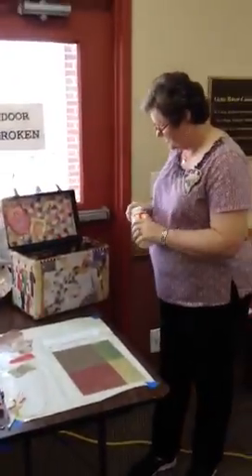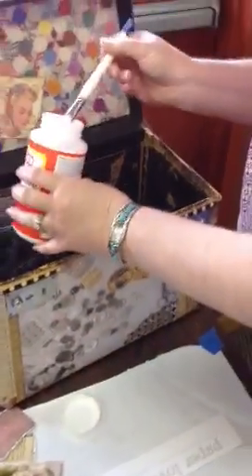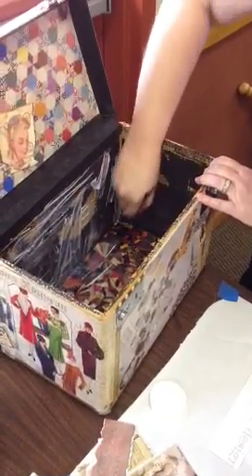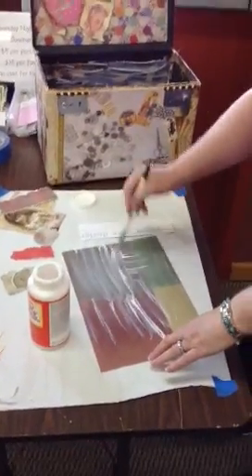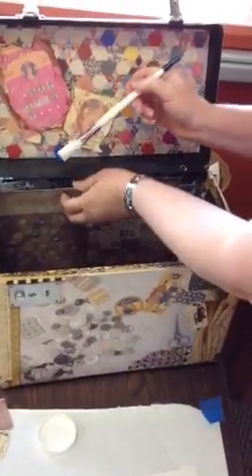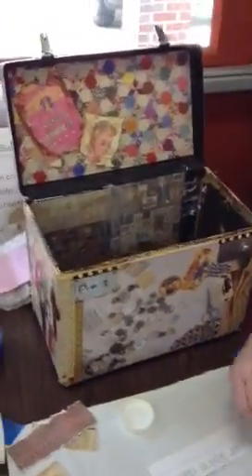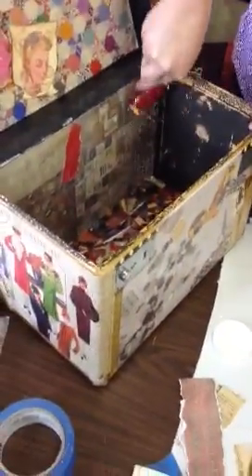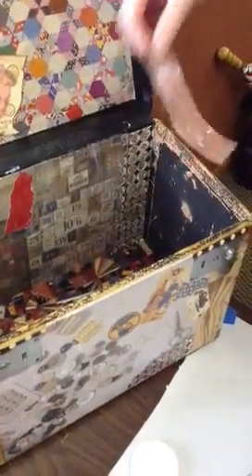Decoupage with Kathy!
Kathy gave a demo during quilt class on how to decoupage an old ratty  sewing machine case!  My battery ran out partially through the video -- but we got the gist of it down!